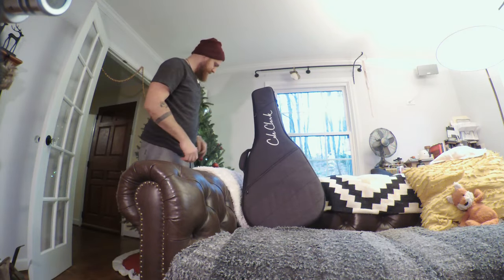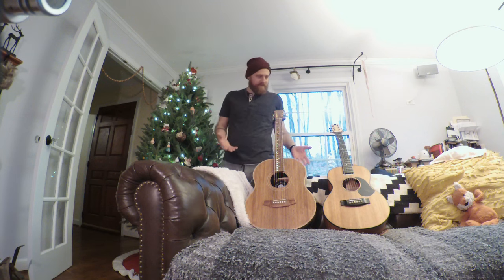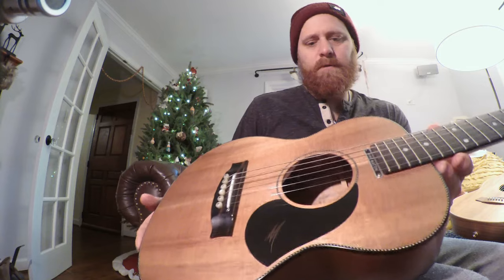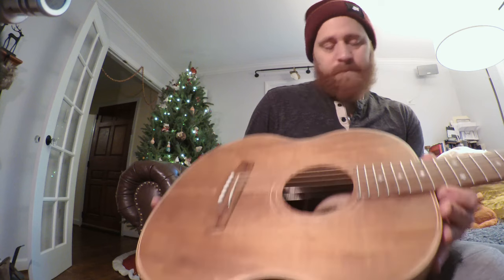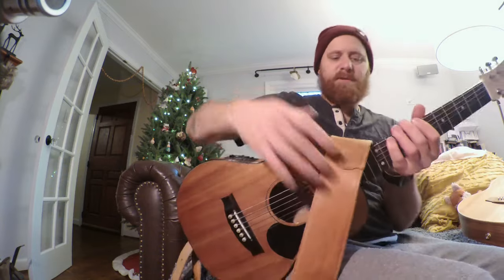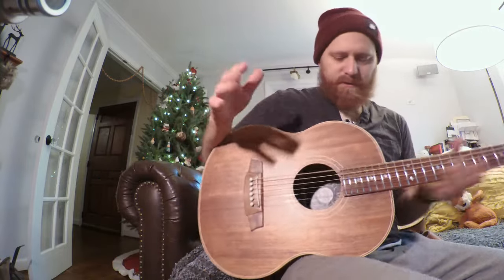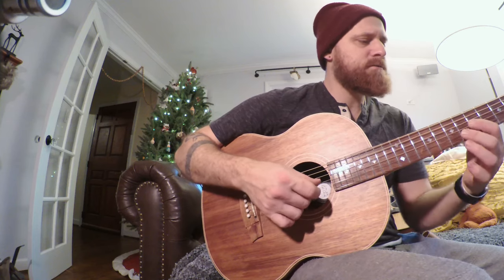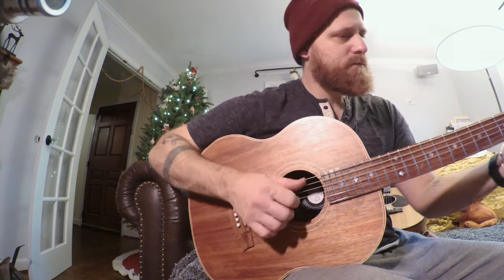Cole Clark "Little Lady" vs Maton "Mini" | Acoustic Travel Guitar Comparison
Here is a comparison video for my friend the euphonious Lee Sylvester.

Maton Mini EMBW-6  vs. Cole Clark LL2E-BLBL

Recorded using Zoom H6 using XYH-6 for acoustic sound and the MXL v67n

Similar wood specs but completely different pic ups and body shapes.